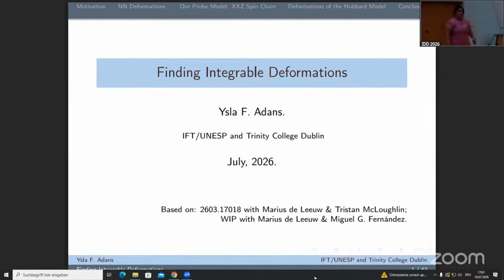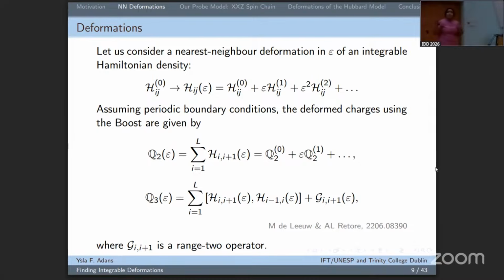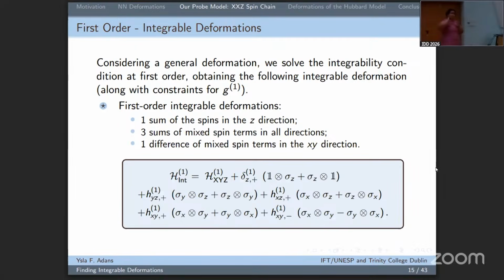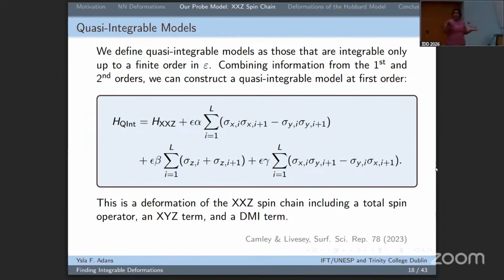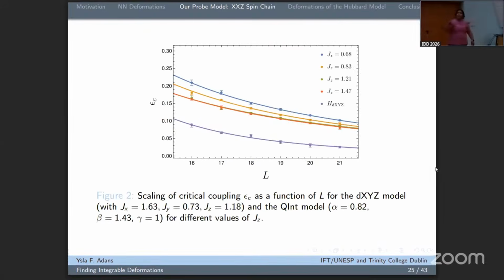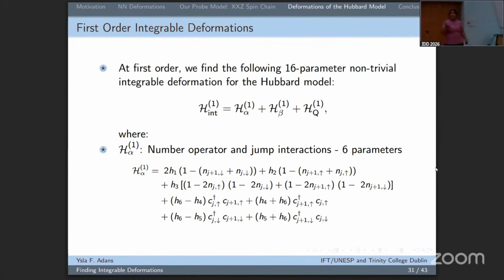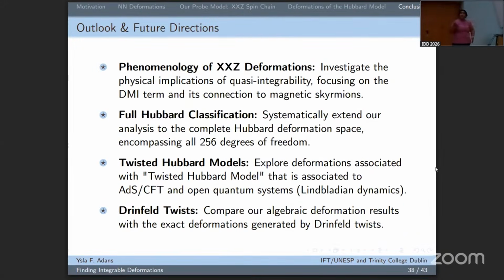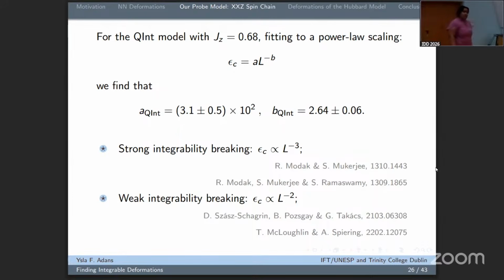Ysla França Adans - Integrability, Dualities and Deformations 2026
Finding Integrable Deformations